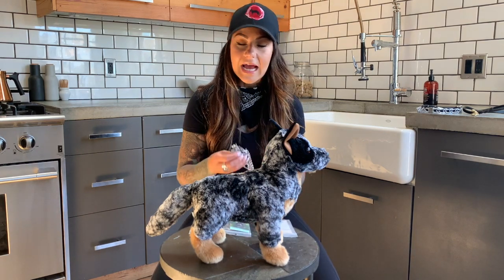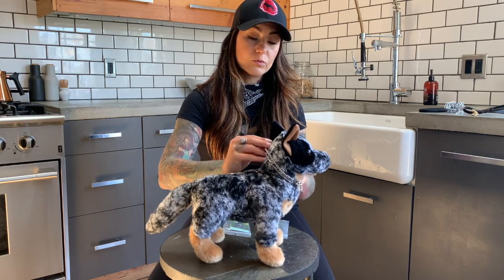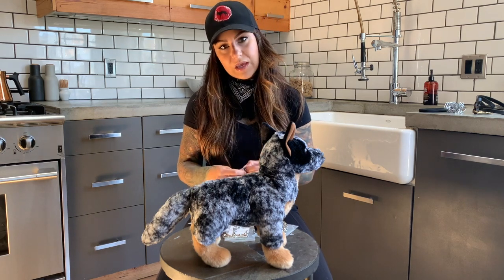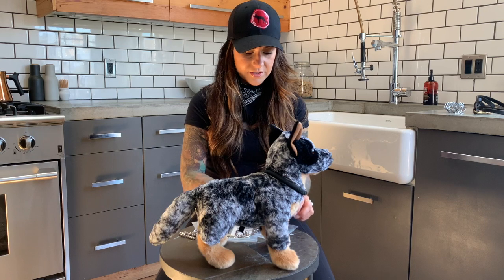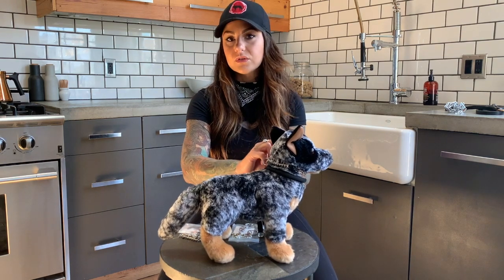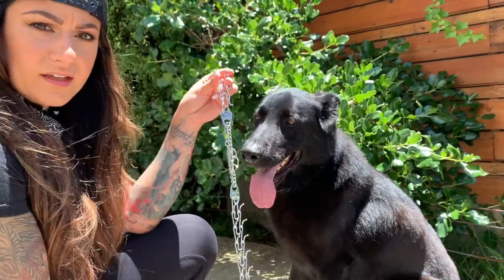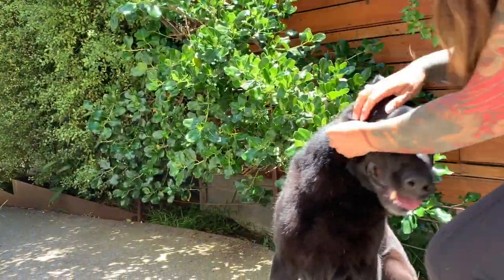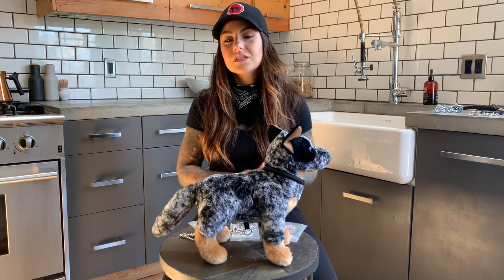HOW TO FIT A PRONG COLLAR + Adorable Micro Collar!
In this video Refined K-9 Owner Theophainia Brassard and her German Shepherd Omen will show you how to properly fit 2 different types of prong collars on your dog SAFELY!!!
*D I S C L A I M E R* - Prong collars are not necessary for all dogs. We believe they can help some people manage their dogs safely. While we are comfortable training most dogs on them, we fully understand not everyone is comfortable with this tool. This video simply meant to provide the most effective and safe fit for the dog. Please do your research before choosing the right tool for you!

(OOPS! in the video, we said "2.5" for the Size, but it's actually a 2.25mm, 16inches)

Back-up Slip Collar

Stuffed Dog
M U S I C
Octadrone - ELFL
F O L L O W   U S!

RefinedK9.com